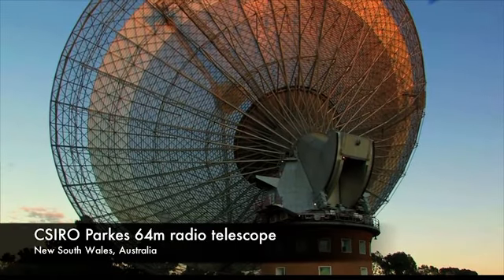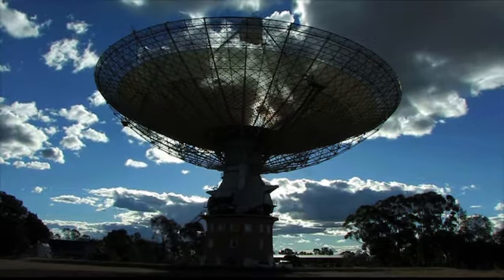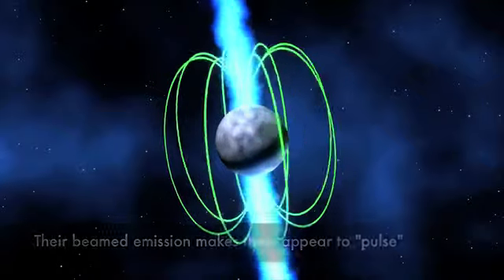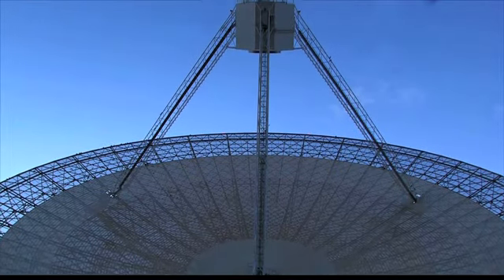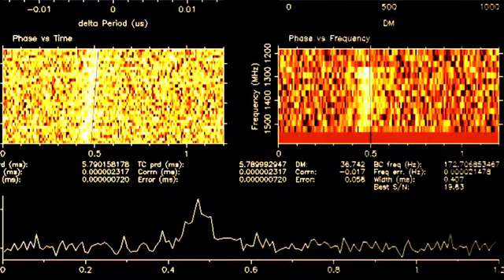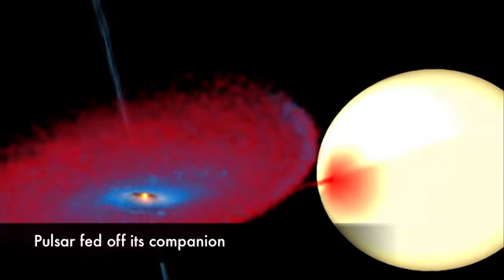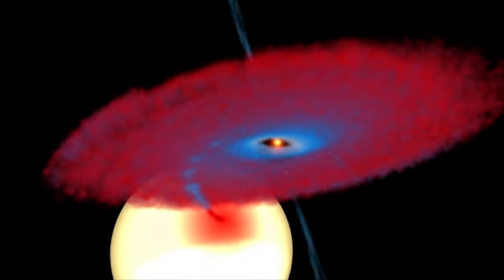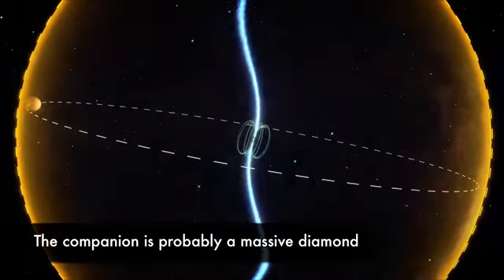A planet made of diamond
Swinburne's Pro Vice-Chancellor (Research), Professor Matthew Bailes explains the transformation of a once-massive star that's been transformed into a small planet made of diamond.